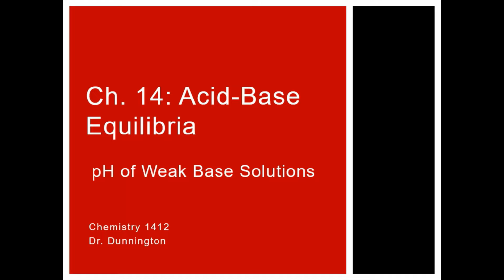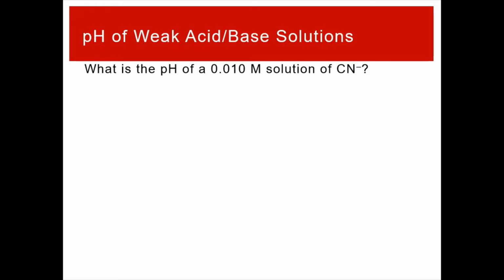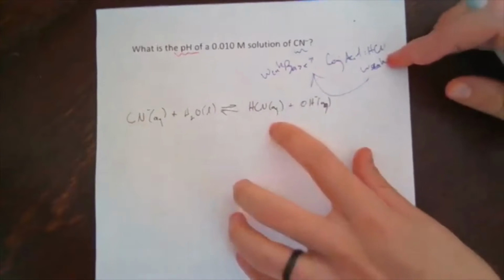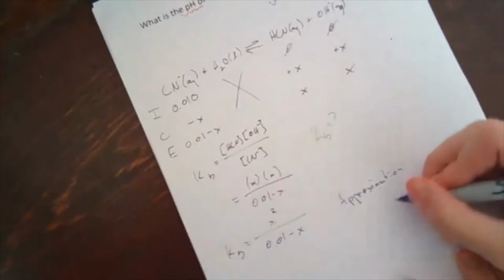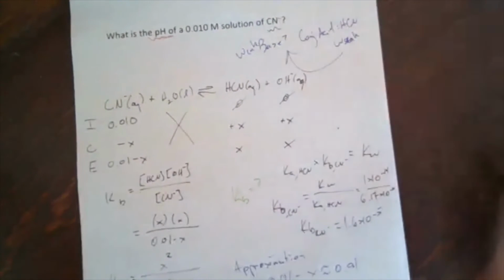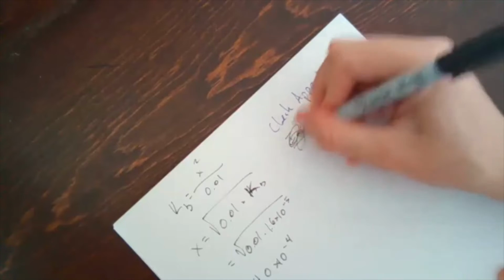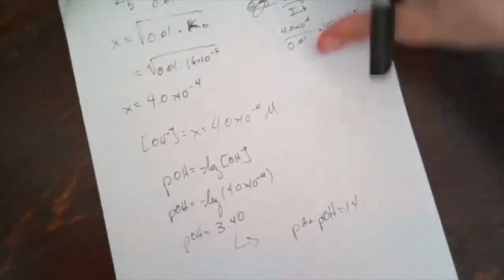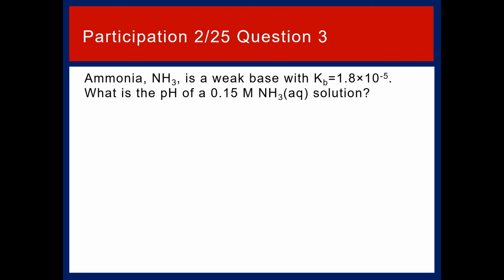CHEM 1412 Lecture 2/24-2/25 Part 6: pH of Weak Base Solutions